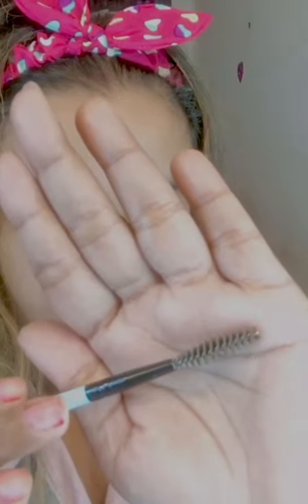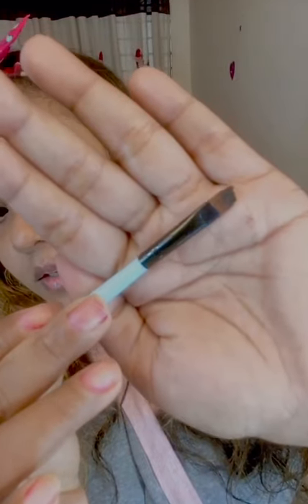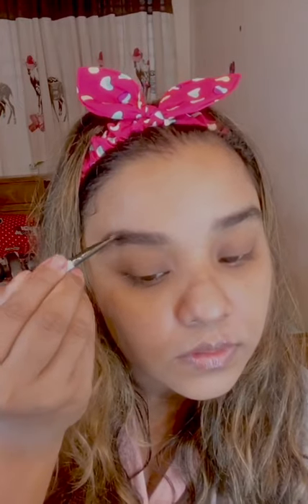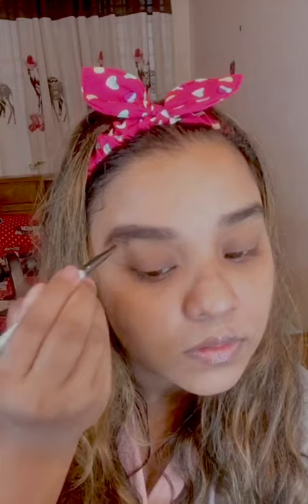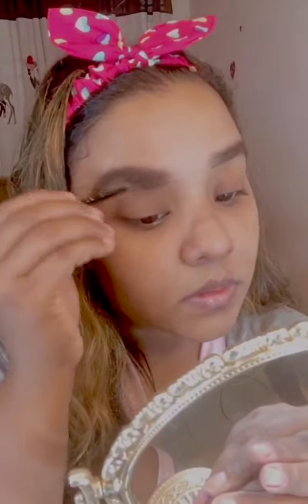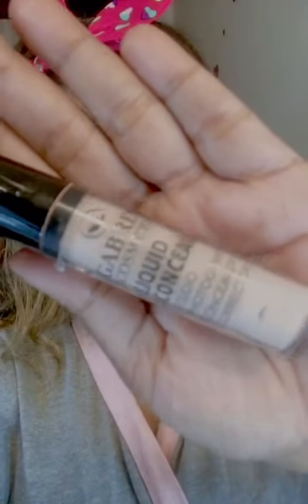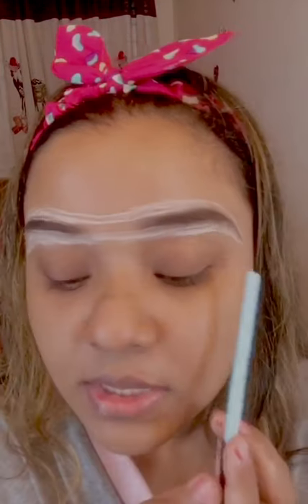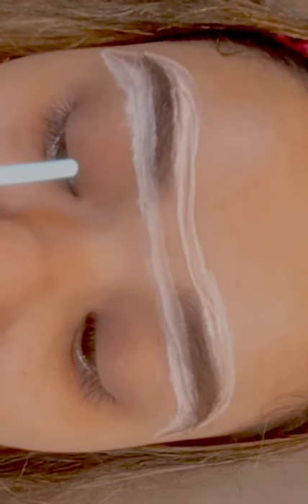Eyebrows set makeup tutorial